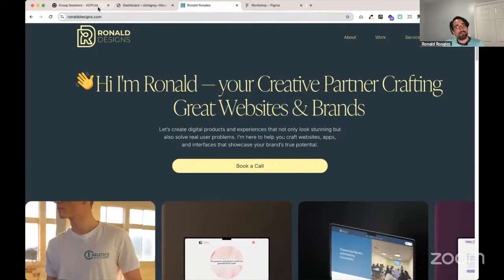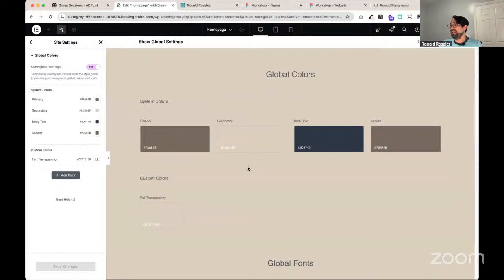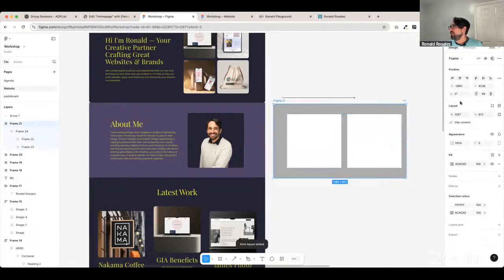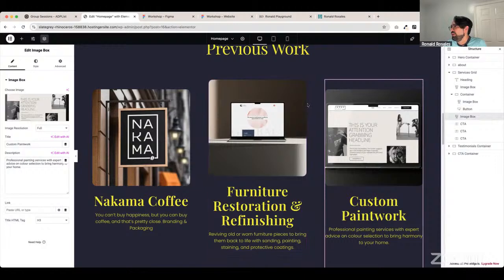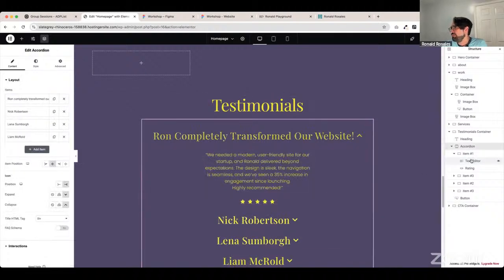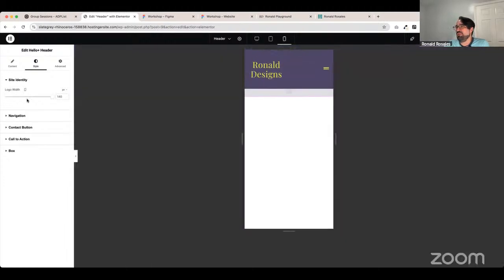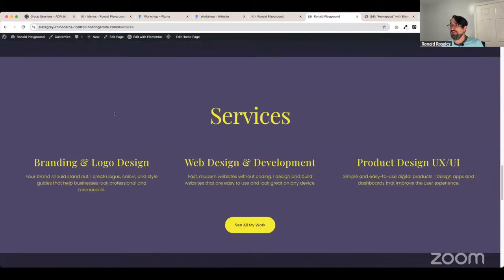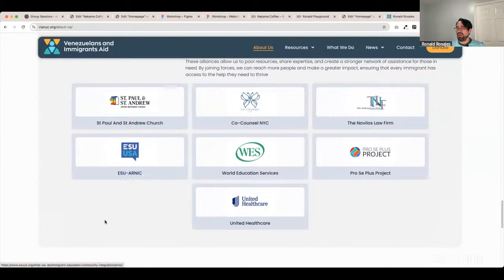Build a Portfolio Landing Page with Elementor – Full Workshop Replay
Thanks for joining the session! In this interactive workshop, I guided participants step by step on how to build a stunning portfolio landing page using WordPress & Elementor Free. Whether you're a designer, freelancer, or business owner, this session will help you create a professional online presence—without writing a single line of code.

👉 Check out the website we built (available until April 6, 2025)

🛠️ What You’ll Learn:
✅ How to set up WordPress & install Elementor Free
✅ First steps with the Hello Biz theme
✅ Setting up the theme and styles
✅ The key elements of an effective landing page
✅ Designing with Elementor’s drag-and-drop builder
✅ Setting up the Header & Footer for a consistent site design
✅ Tips for mobile responsiveness

💻 Need a Custom Website? Let’s Work Together!
I specialize in web design, branding, and digital experiences. If you’re looking for a professional, high-converting website, let’s chat!